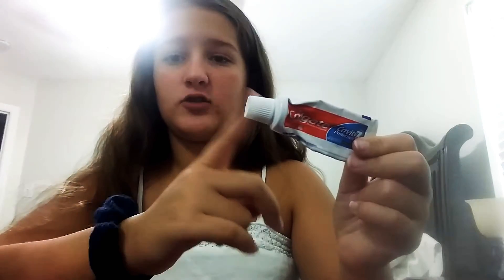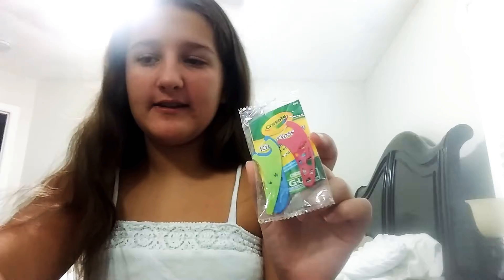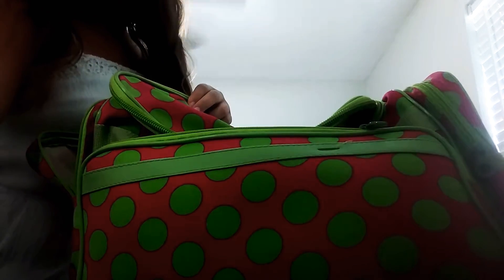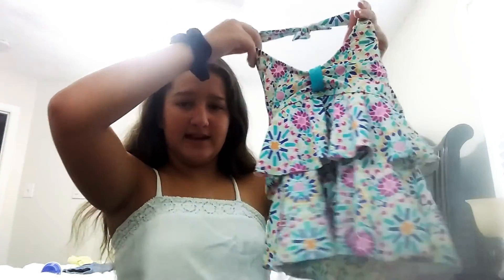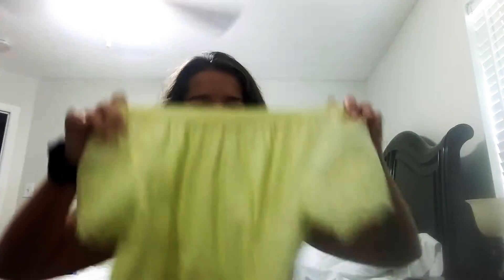Pack With Me : Sleepover Edition I This Is Maizy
Love y'all!!!
Byyyyyyyyyyyyyyyyyyyyyyyyyyyyyyyyyyyyyyyyyyyyyyeeeeeeeee